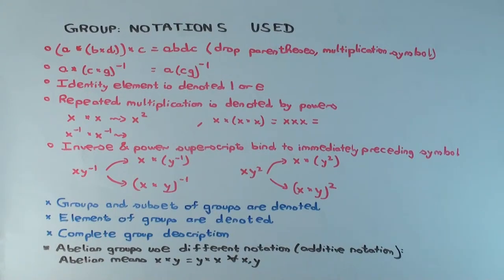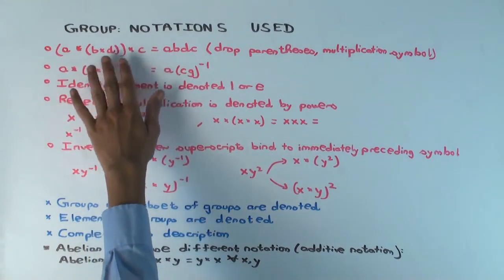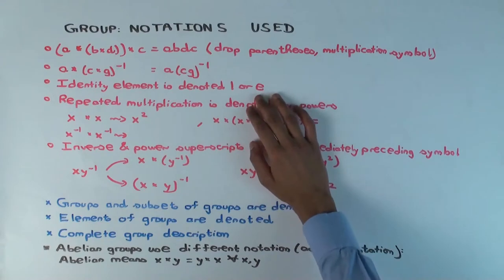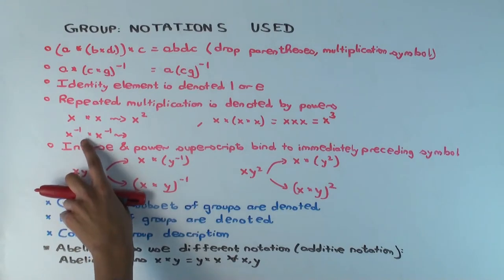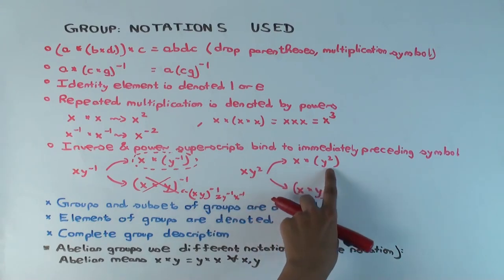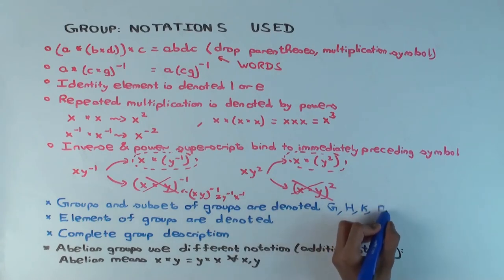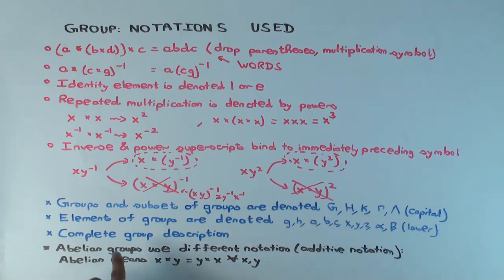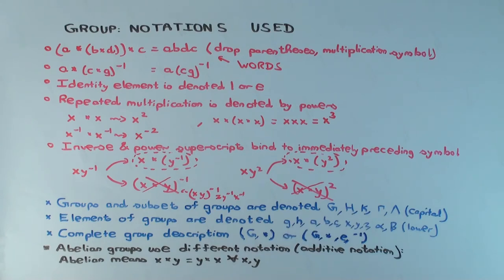Group: notation used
Video created by Ruinan Liu and Vipul Naik. (Tour version